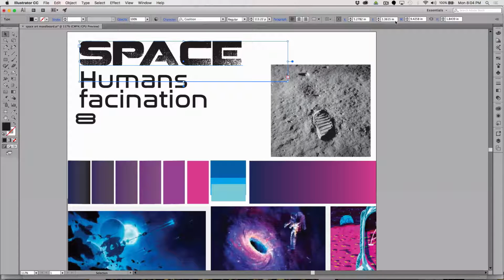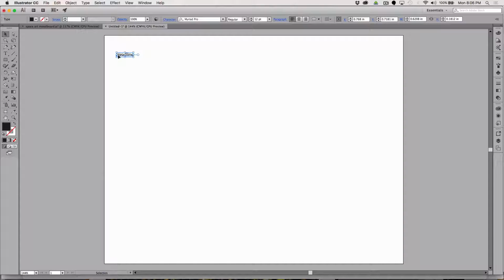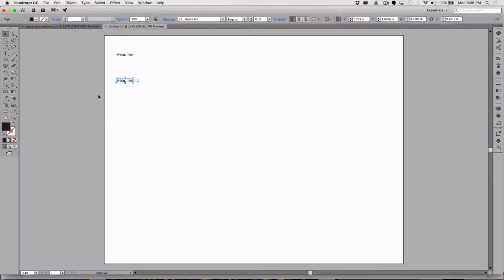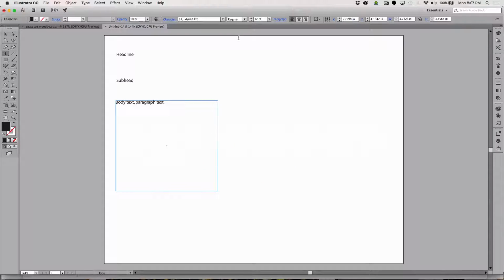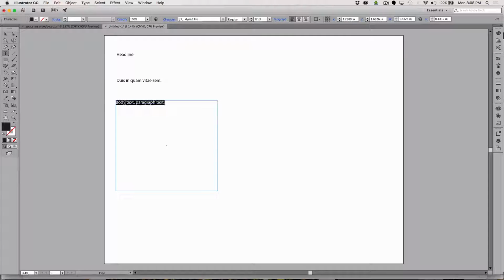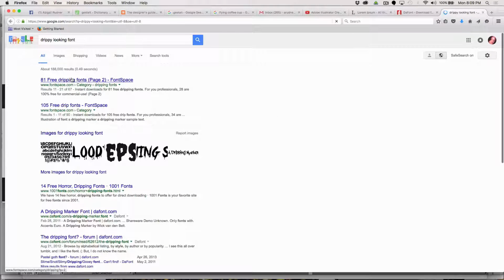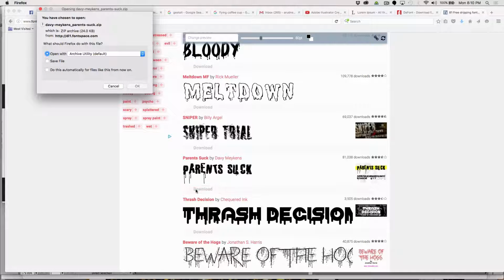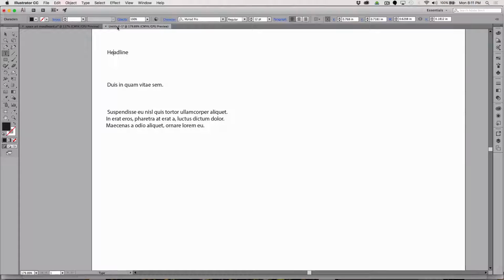Create Mood board in Illustrator Part 1